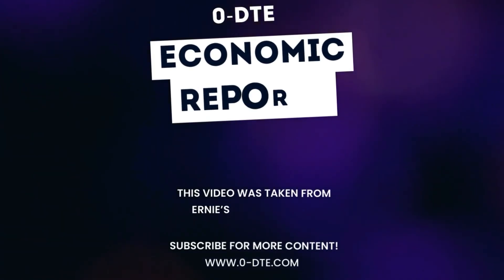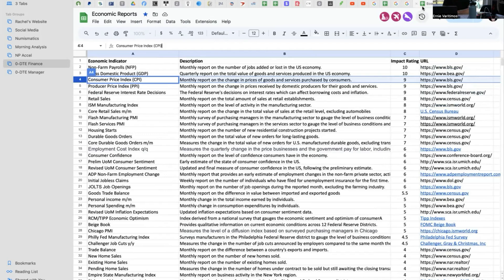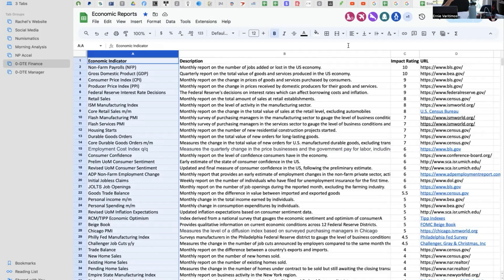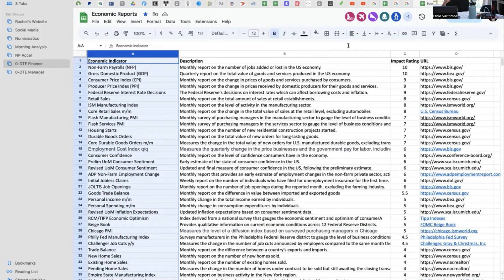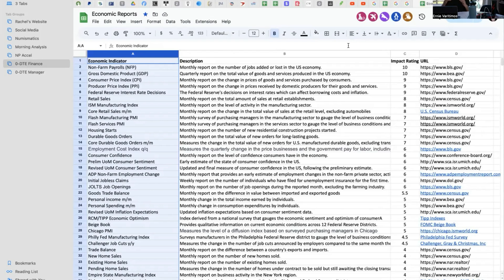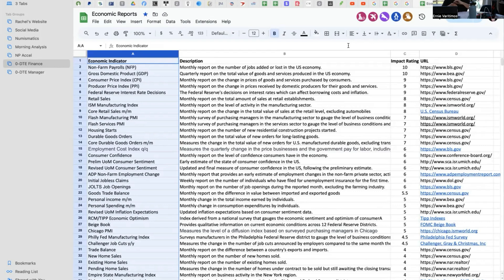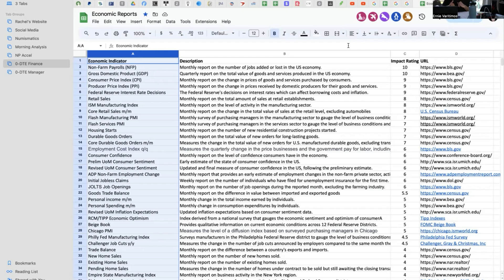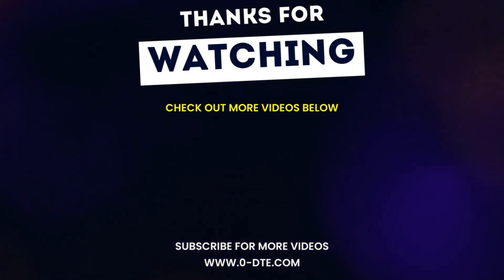0-DTE - The Trader’s Guide to Economic News and Market Trends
Discover how economic reports shape market trends and trading decisions. This video dives into the impact of economic data on market reactions, exploring why traders need to stay alert to real-time updates for effective trading strategies. Learn the significance of economic calendars and how top-line numbers can deceive or direct market moves. Perfect for traders seeking to leverage economic indicators for better market predictions.

Timestamps:
00:00 Intro
00:20 The Impact of Economic Data

Join us at 0-DTE, a premier coaching and mentoring service designed for traders who aspire to achieve consistent profitability, independence, and professional-level trading skills. Our program is tailored to guide you through the intricacies of the market, empowering you with strategies and insights to elevate your trading game. Whether you're just starting out or looking to refine your skills, our expert-led sessions provide the knowledge and support you need to succeed in the dynamic world of trading.